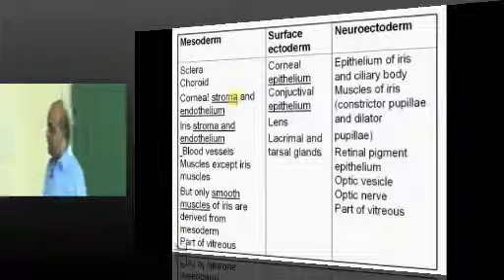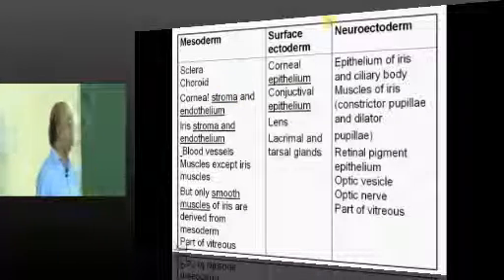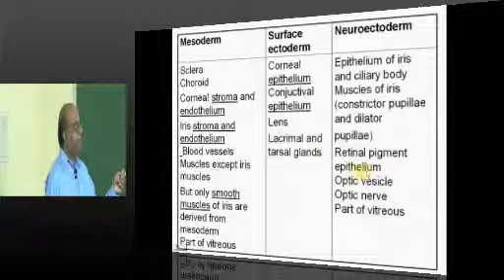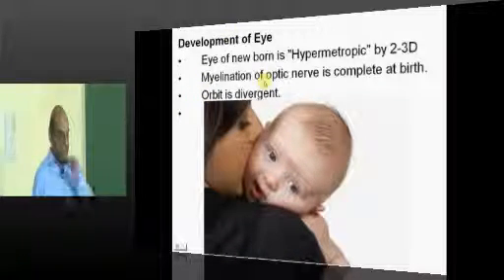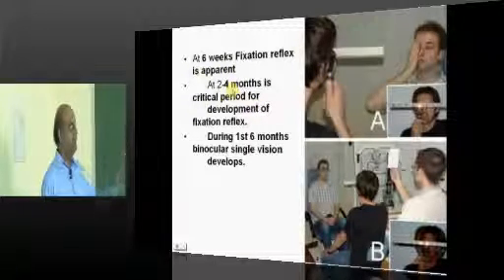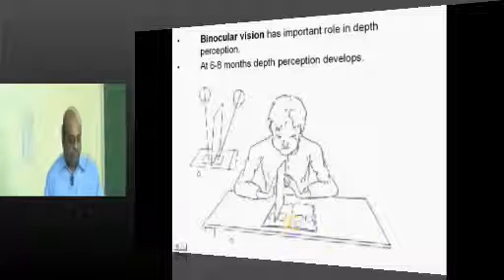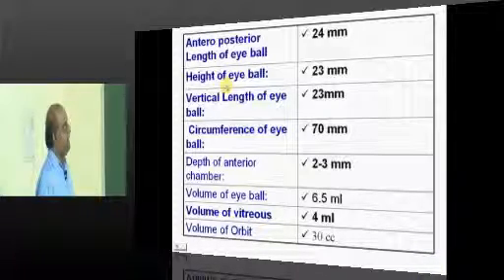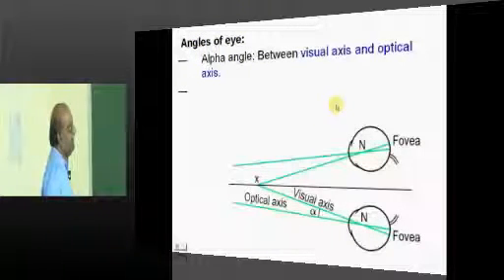AIPGMEE Live Coaching Opthalmology online Live Crash Course in 9 hours Part 5